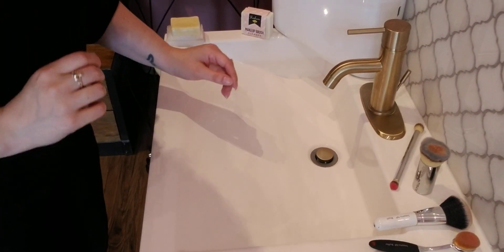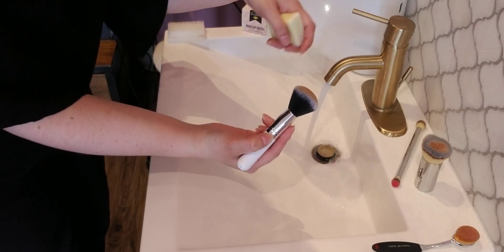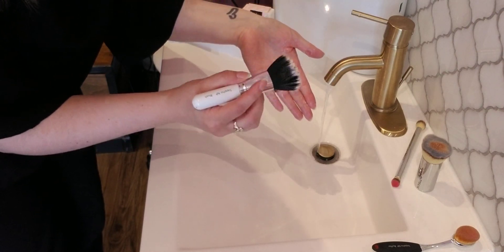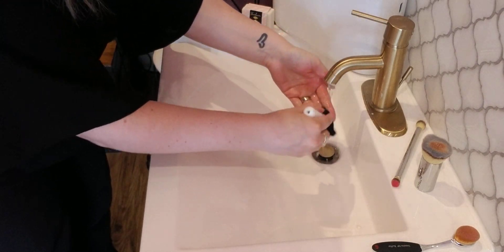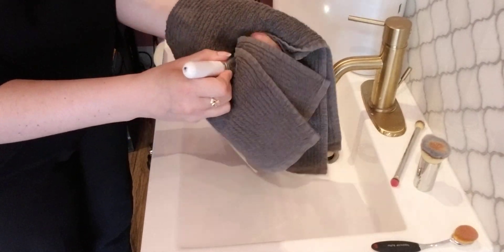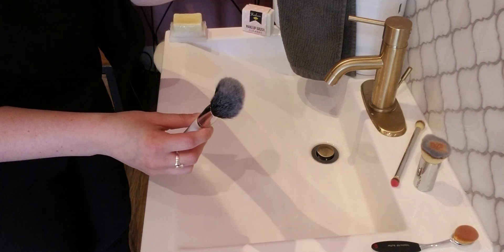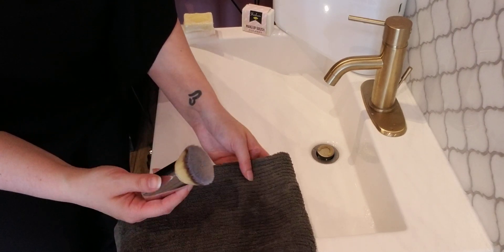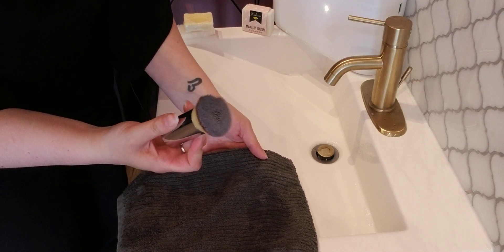How To Clean Your Makeup Brushes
Are you cleaning your makeup brushes weekly? Once you see how easy it is, you'll never procrastinate again!